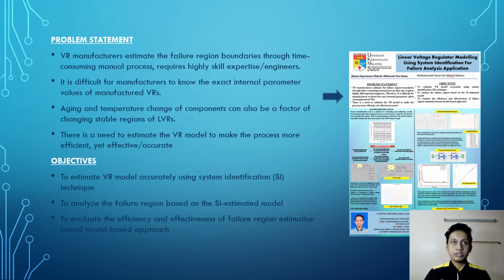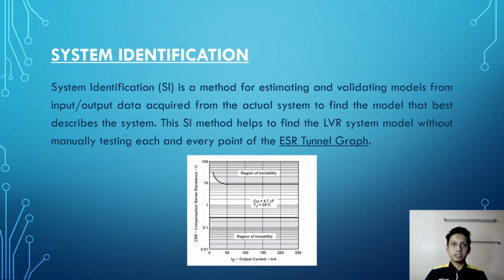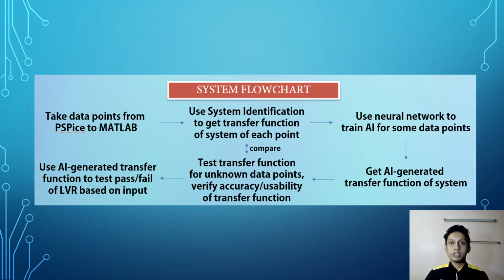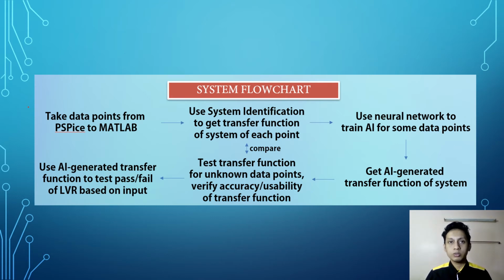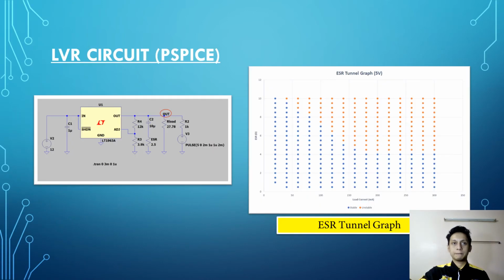LVR Modelling Using System Identification For Failure Analysis (Poster Presentation)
Muhammad Fauzi bin Mohd Raihan
Year 4 (JKEES)
A163832